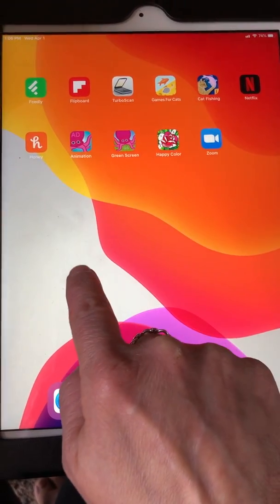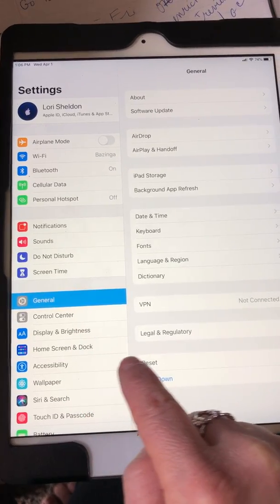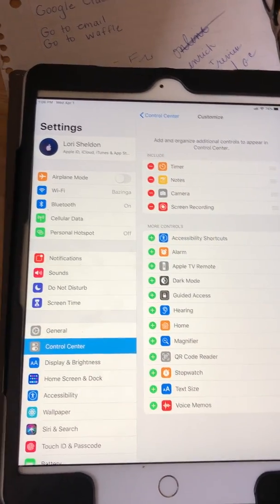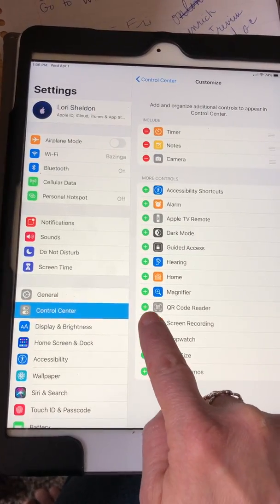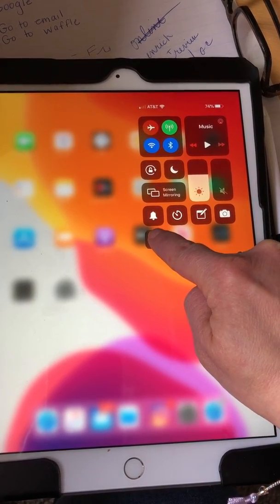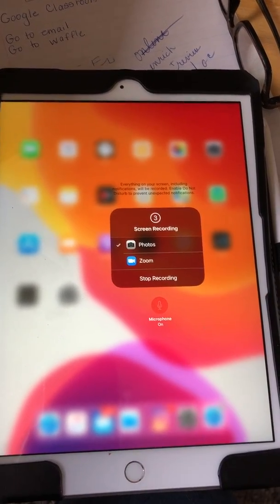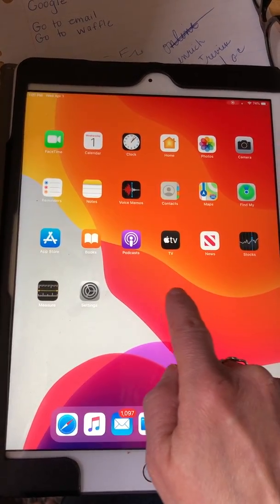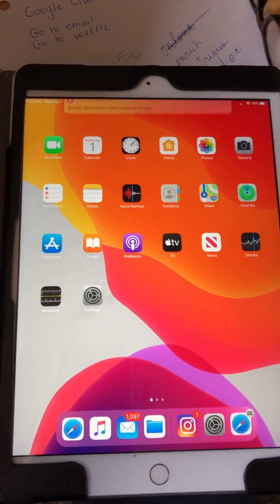Screencast on Your iPad